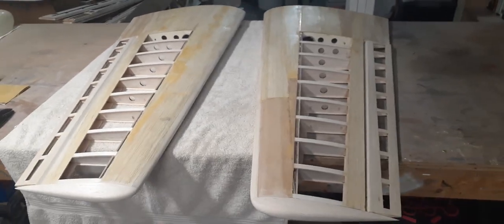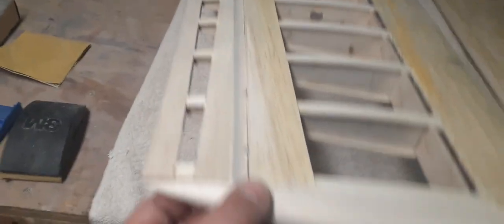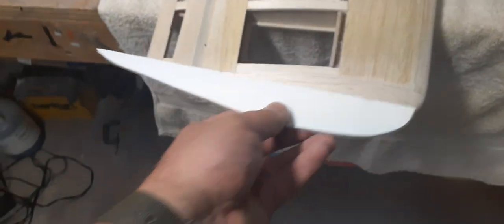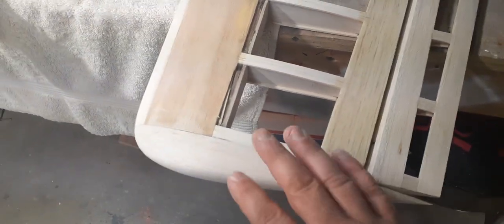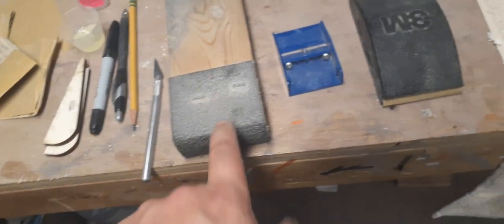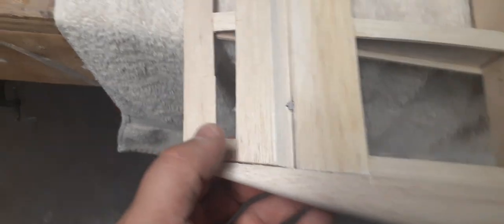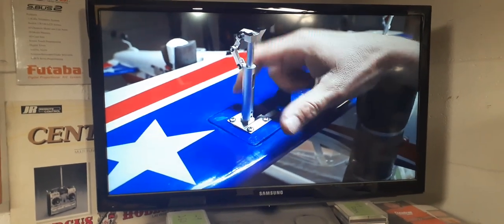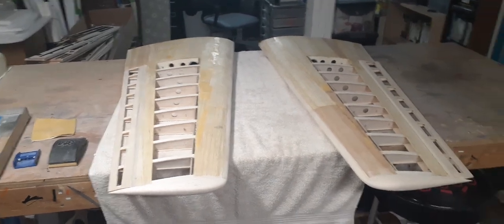CCK Super Chipmunk build #6